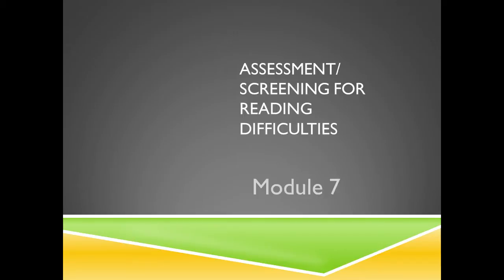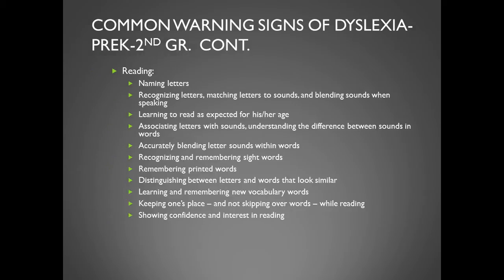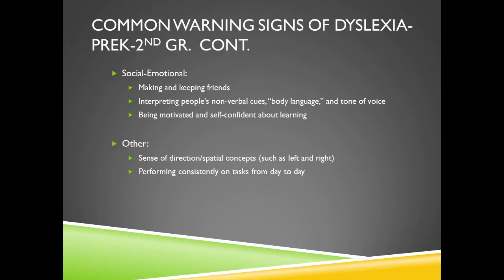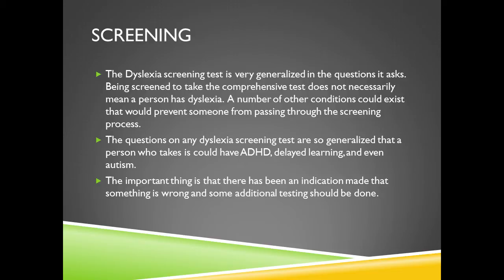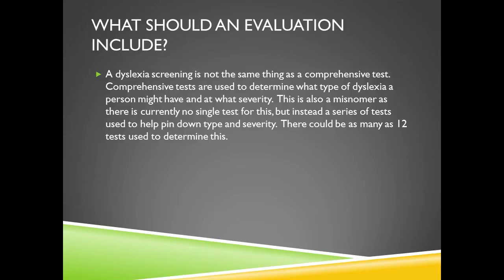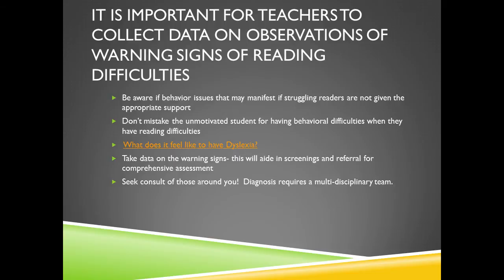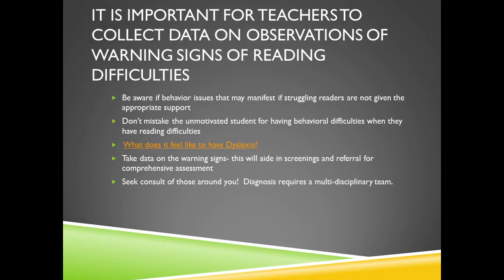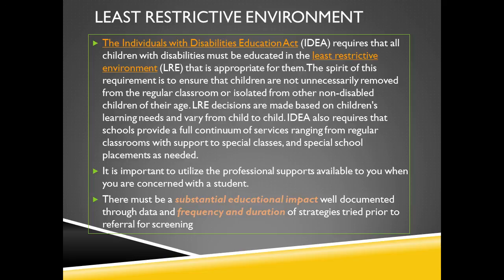Dyslexia Training Module 7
This series of professional development modules relating to reading difficulties have been created to meet the recently adopted regulations by the State Senate and General Assembly.  These training modules will provide you detailed information about reading disabilities, specifically highlighting dyslexia.